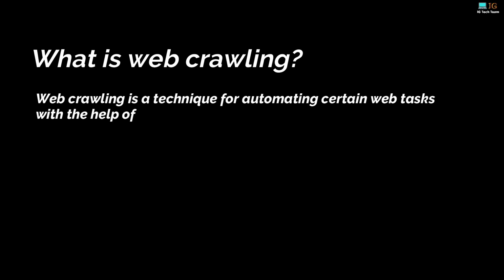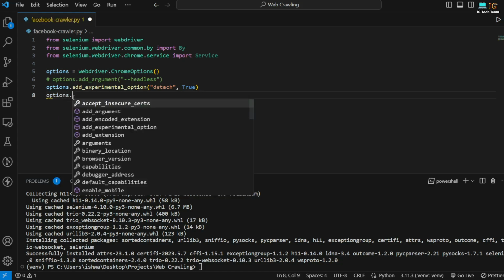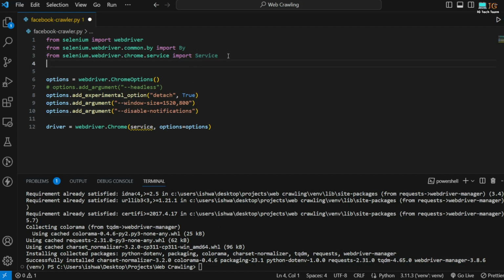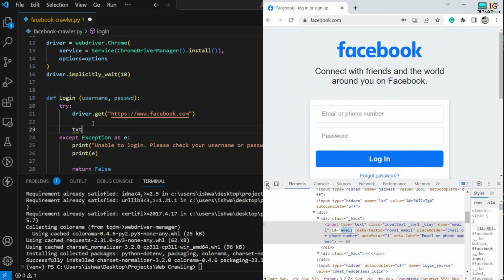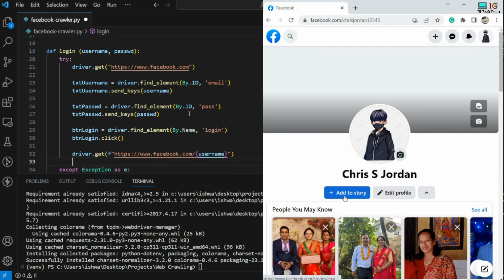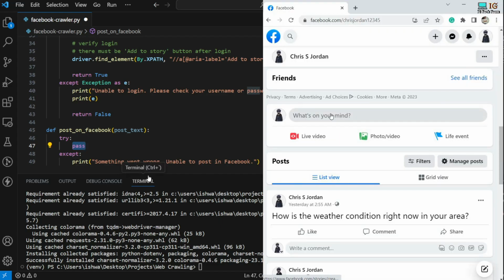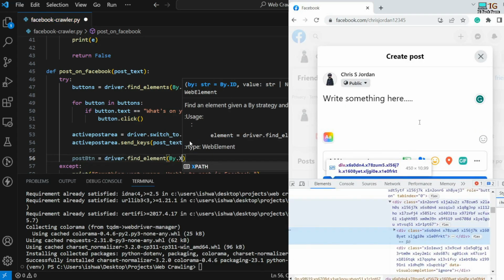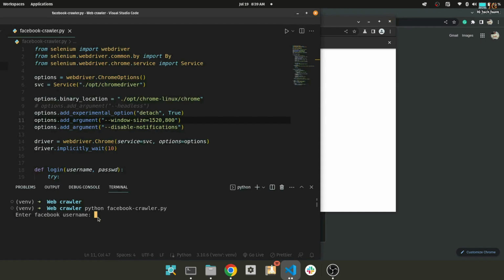Web crawling with Selenium and Python | Crawl website and perform an action on it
In this video, I am going to crawl the Facebook website and perform the following tasks:
- Login Facebook
- Post something on the Facebook